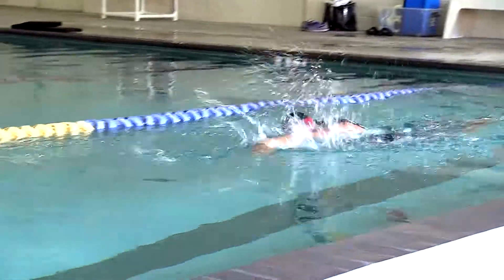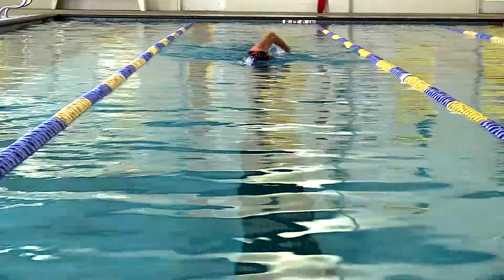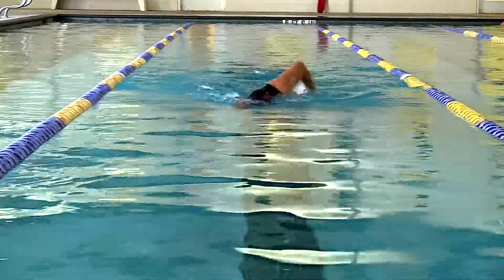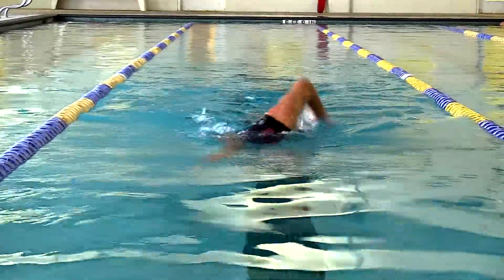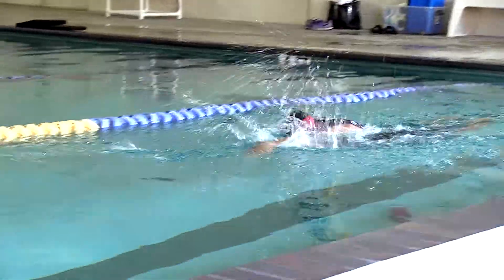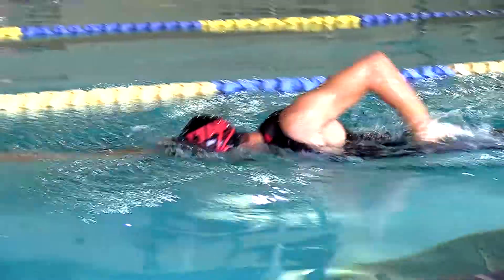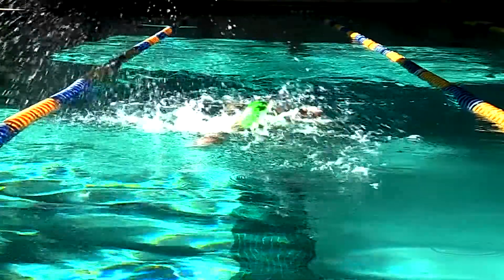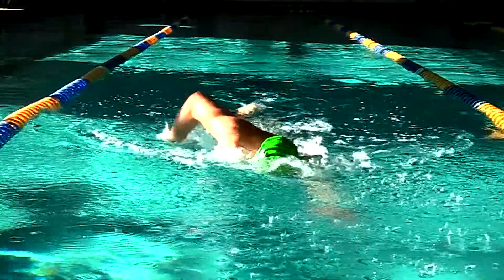Fingertip Drag Drill | Mind Right Endurance Swimming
The fingertip drag swimming drill is designed to help you feel and understand the importance of a high elbow on recovery in your swimming form. This is very important because it sets you up for a good high elbow catch.

Who is Mind Right?
Mind Right Endurance is more than a coaching service. It is a family of like-minded athletes who all are striving to reach a dream, a finish line, or a life achievement. Our coaching staff is committed to your success and achievement as if it were their own goal and dream. Join us today and jump-start your journey!
Fitness, Friends, Fun – These are the important things.
The mission of Mind Right Endurance is to create an all-inclusive team that will give runners, cyclists, swimmers, and triathletes the tools necessary to achieve peak performances at their next race. From camps and coaching to partnering with industry leaders, Mind Right Endurance focuses on all aspects of performance and brings them together for race day success.